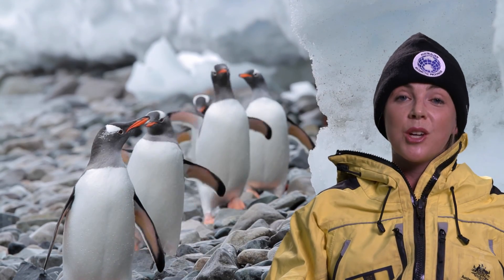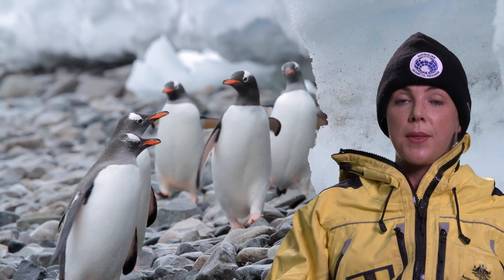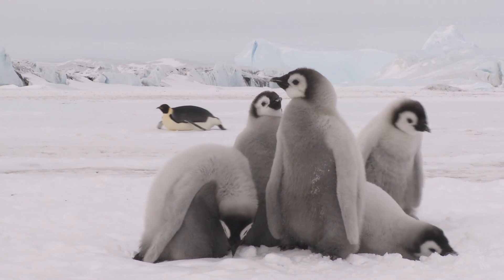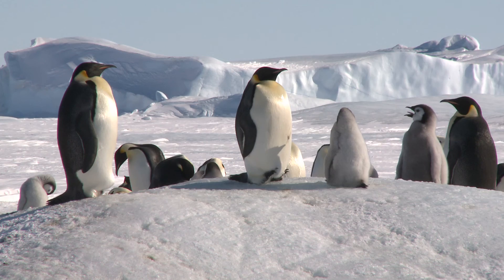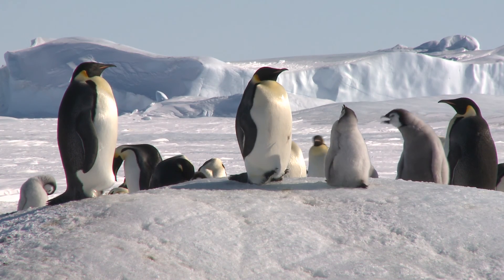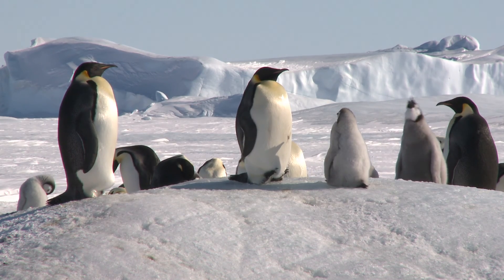Keeping Antarctica clean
Dr.Kathryn Mumford explains the University of Melbourne's on going mission - cleaning up Antarctica. Video by Paul Burston